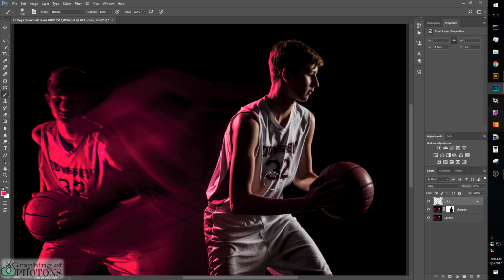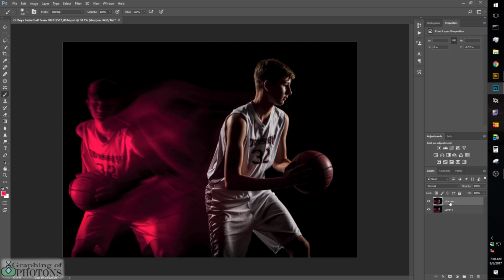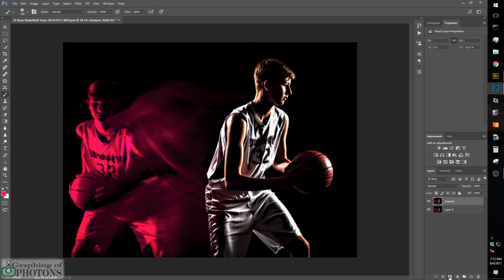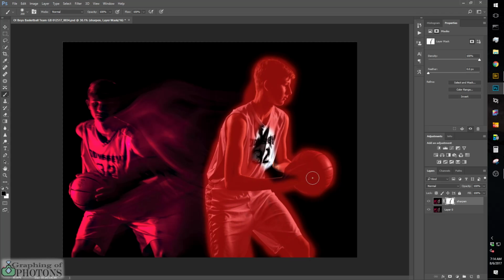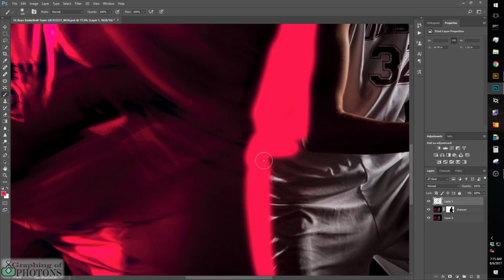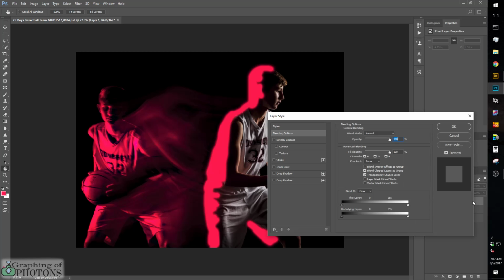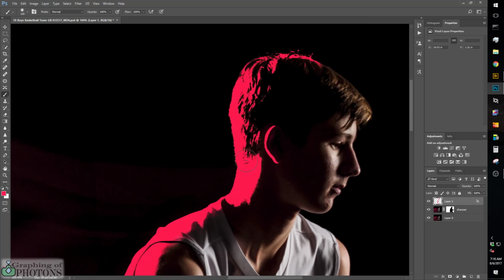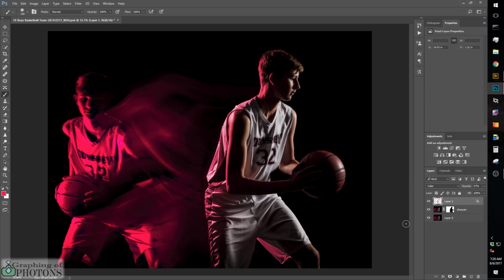Photoshop Color Change Blending Techniques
Change colors in Photoshop by using conditional blending (Blend If) on a color layer to create the effect of lighting color gels. I used Adobe Creative Cloud CS6 2017 to make this edit.